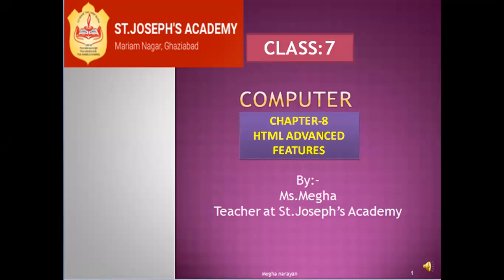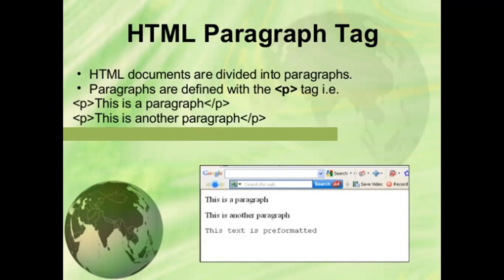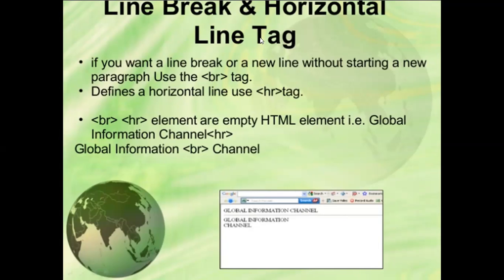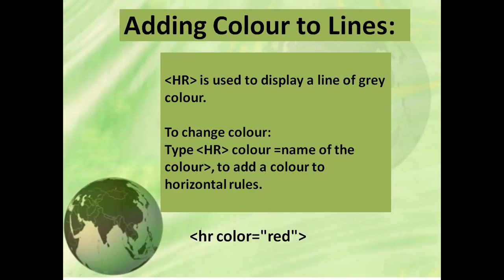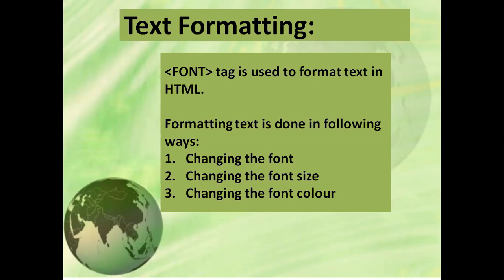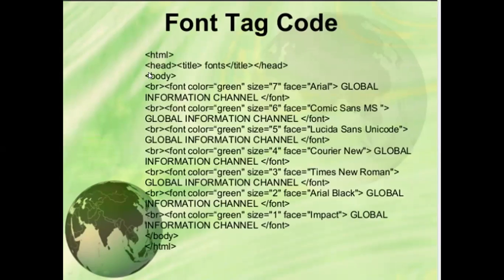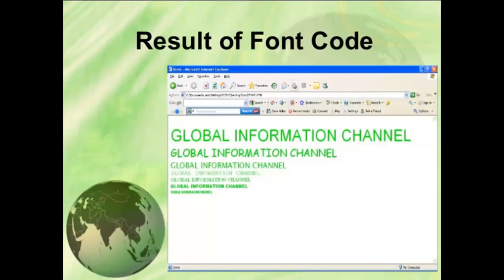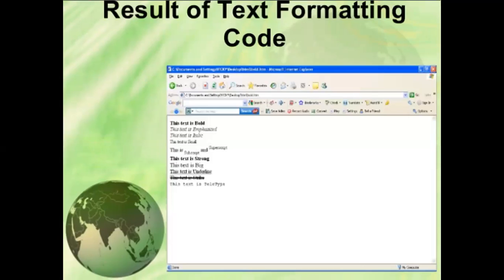Class 7, Computer, Chapter 8 (Part 2) by Megha Narayan